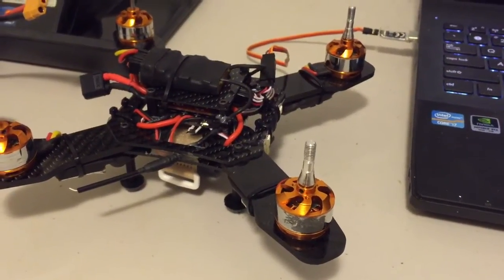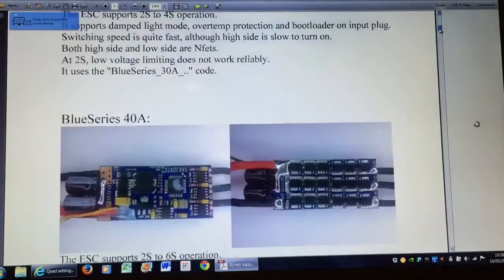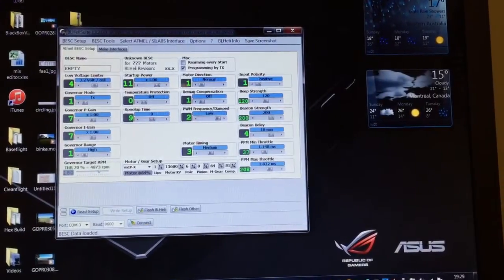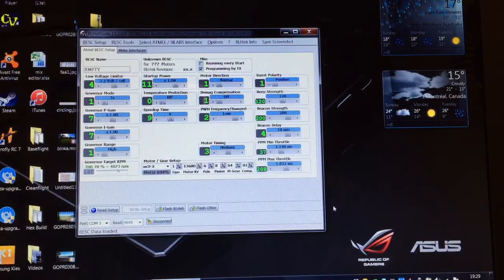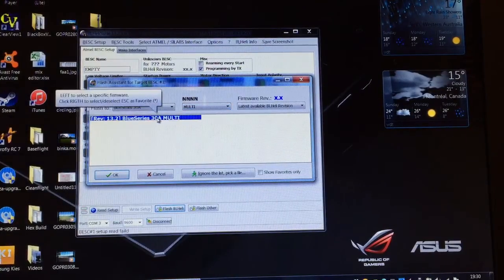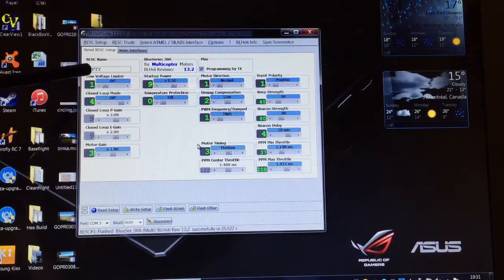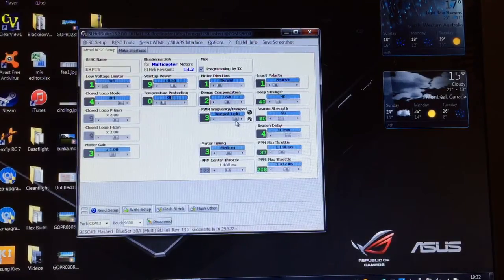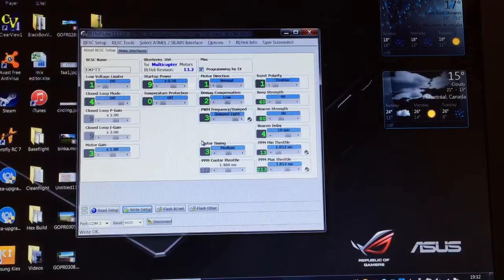Flashing BLHeli firmware to Armattan ESCs